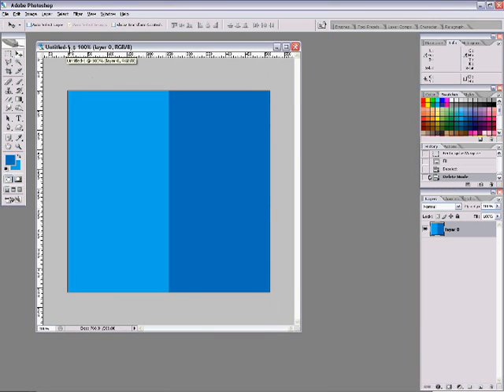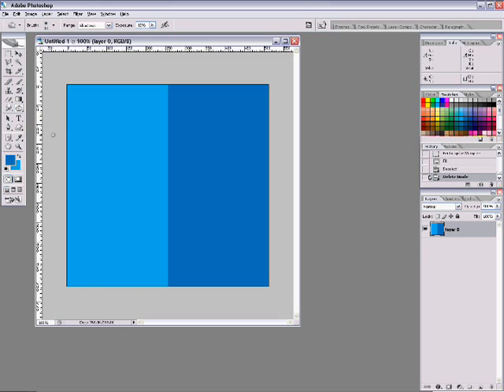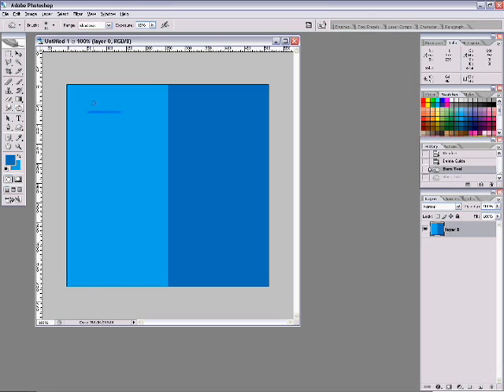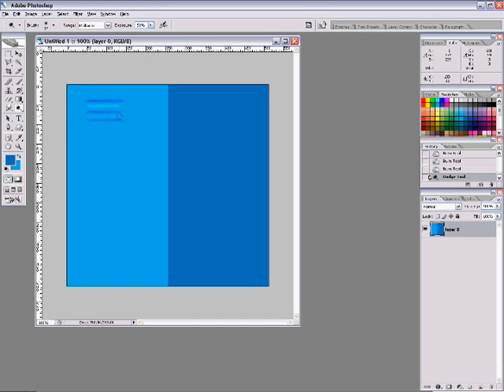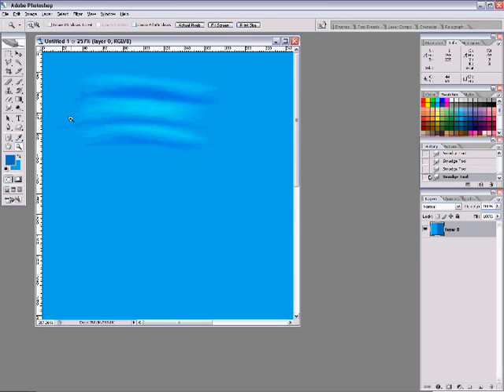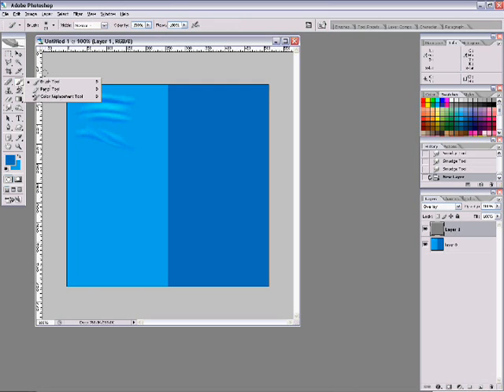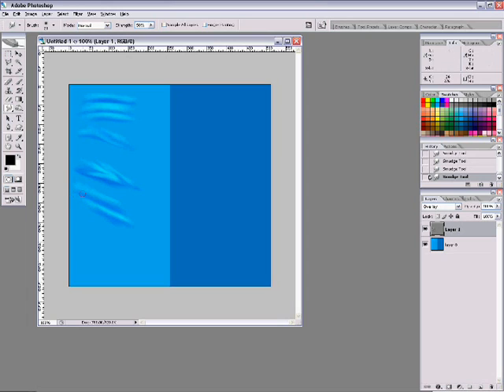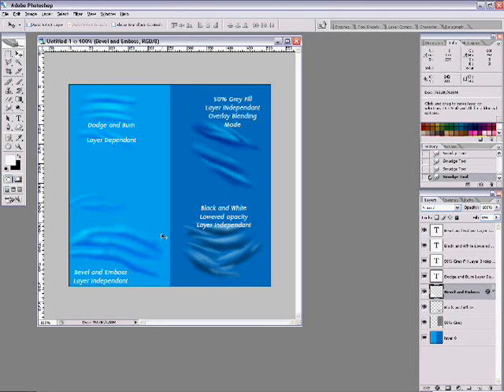The Wrinkles Lesson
Working with details - how to create wrinkles on 3D model textures.